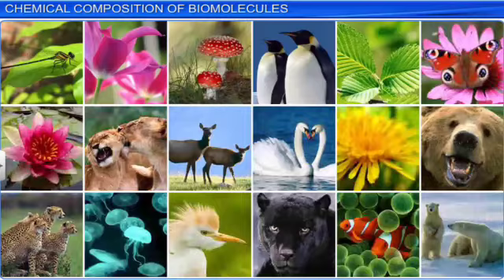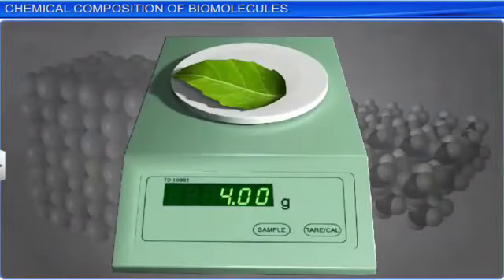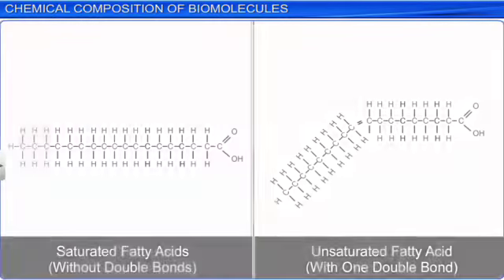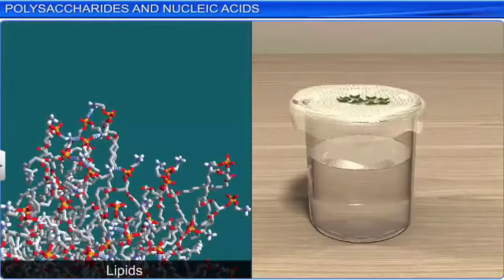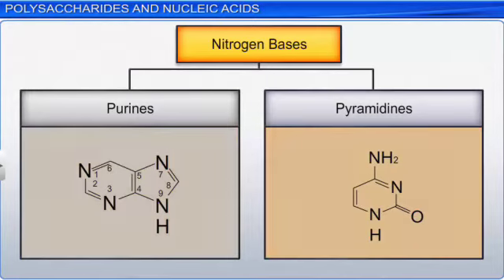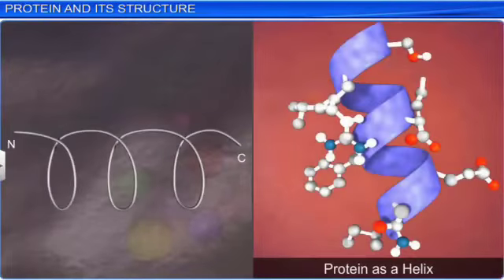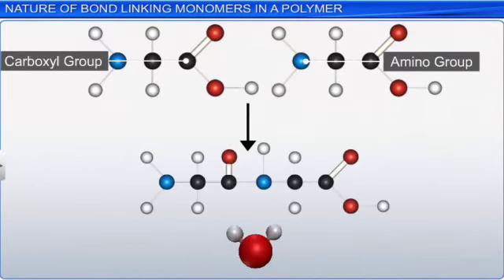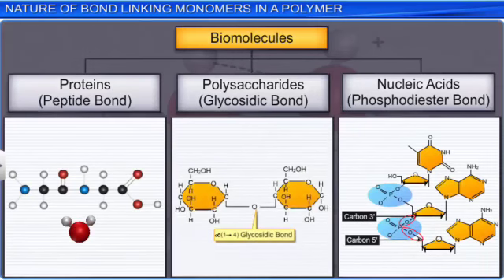Chapter 9 Biomolecules | Animation video | class 11 Biology | Aditya gaurav | Sarthi